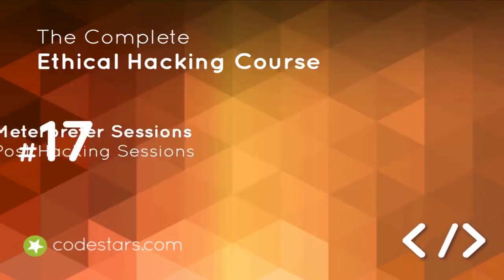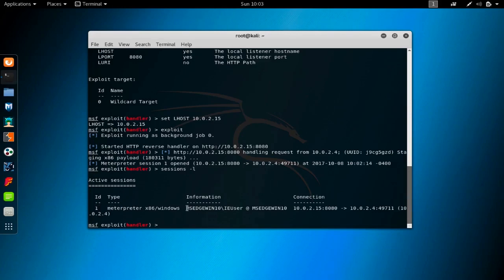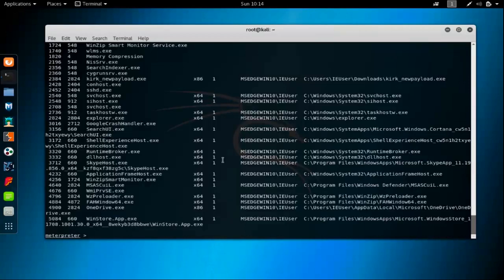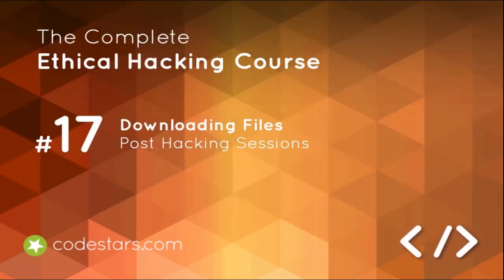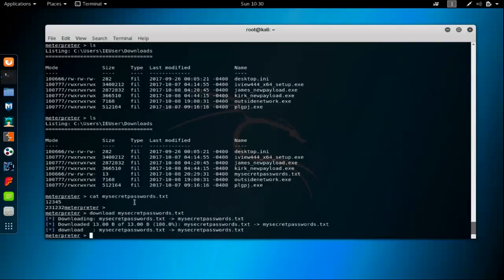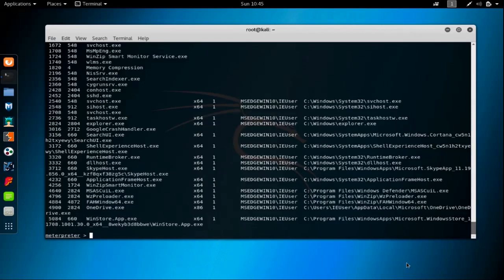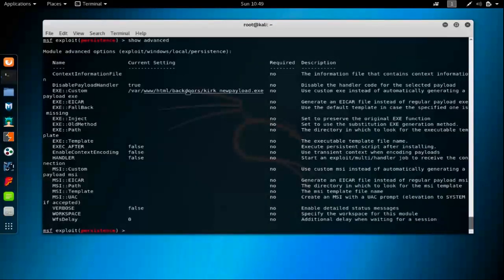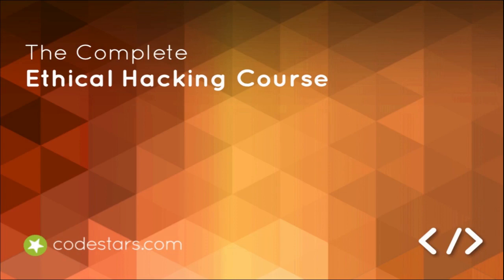17. Post Hacking Sessions - Ethical Hacking Course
0:00 - Introduction
0:32 - Meterpreter sessions
7:48 - Migration
12:43 - Downloading files
17:37 - Capturing Keylogss
20:15 - Sustaining The Session
29:18 - Outro